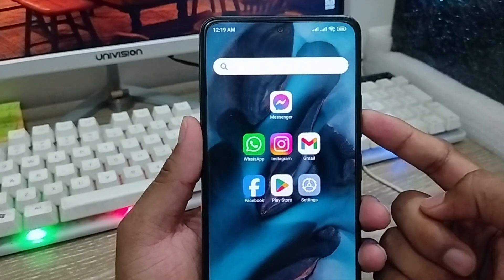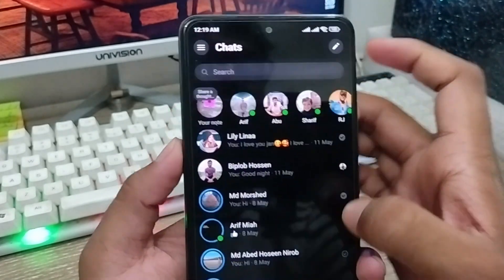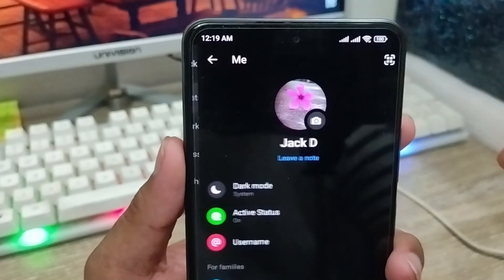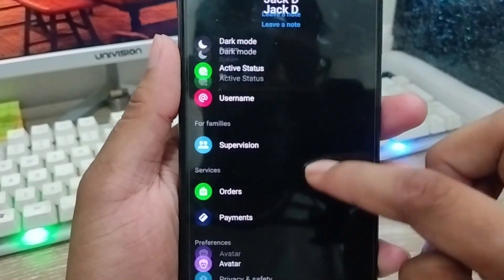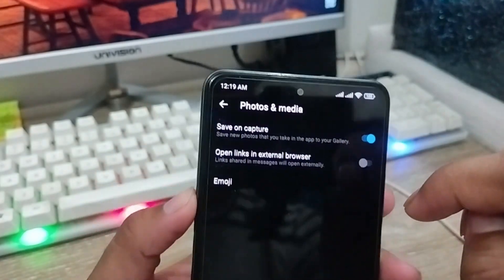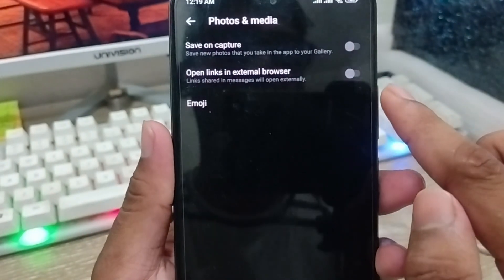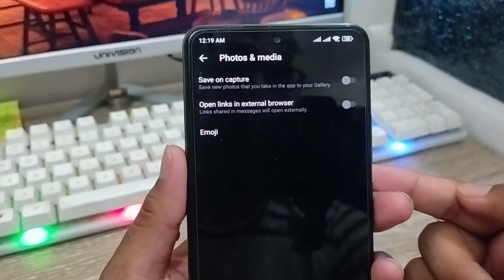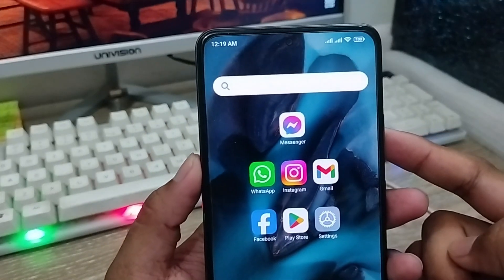How To Stop Auto Save Pictures On Messenger To Gallery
If you want to know How To Stop Messenger Saving Photos To Gallery? Do you want to make it stop your all Photos To Gallery on your Messenger account. then this video for, In this video I will show you how you can easily Stop Messenger Saving Photos and video To your Phone Gallery. Also your may know How To Stop Auto Save Pictures On Messenger.